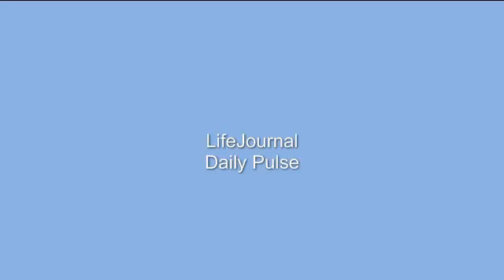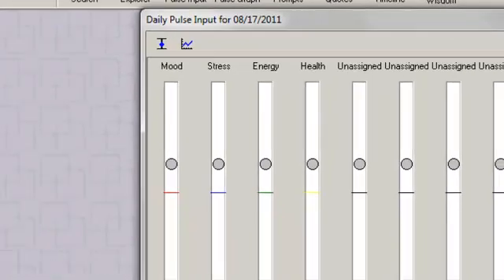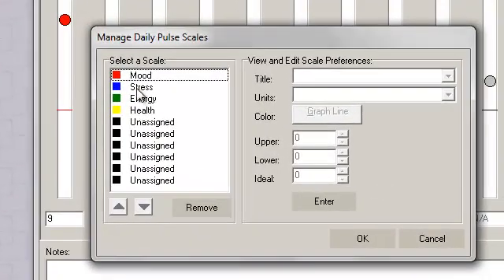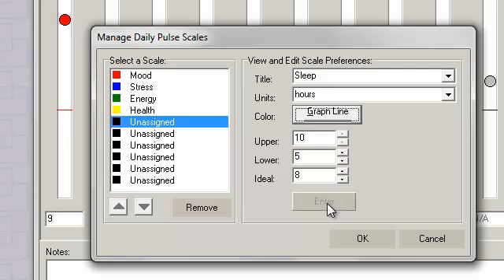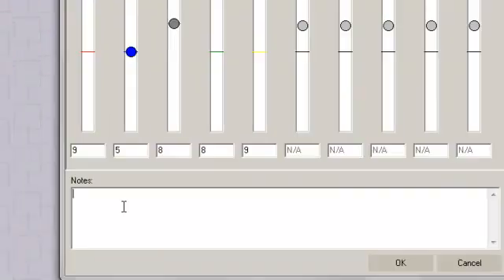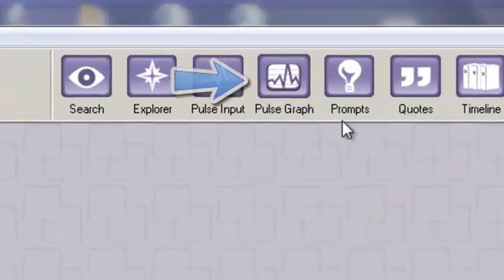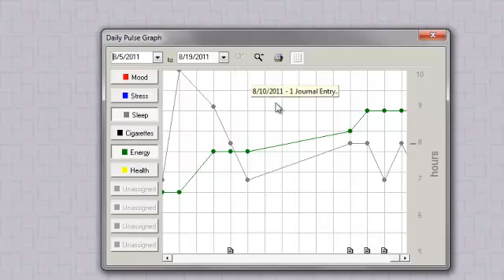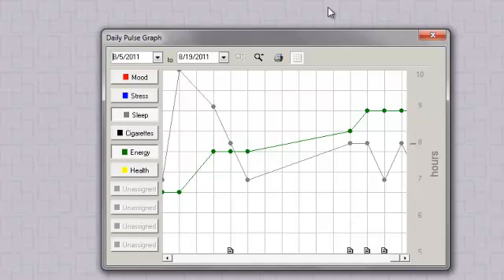LifeJournal Software: How to Use the Daily Pulse to Monitor and Track Your Progress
In this video tutorial, learn how to track and monitor your behavior, attitude, and goal, using the Daily Pulse feature in LifeJournal, journal software.

LifeJournal is diary software that allows you to learn from your life experiences.  This journal writing software keeps your writing private with password-protection and data encryption, and runs on your local drive. LifeJournal tools jump-start your writing, make it easy to search your entries, track your progress, and helps you find life patterns.

There are various Add-Ons for specific subjects written by experts:  "Writers" by Sheila Bender, for "Emotional Balance" by Beth Jacobs, for "Creativity" by Eric Maisel, for "Spirituality" by Mark Matousek, for "Staying Sober" by Dennis Daley, for "Christians" by Bob Climko.

This journal software is endorsed by journal experts, including Kathleen Adams and Dr. James Pennebaker.